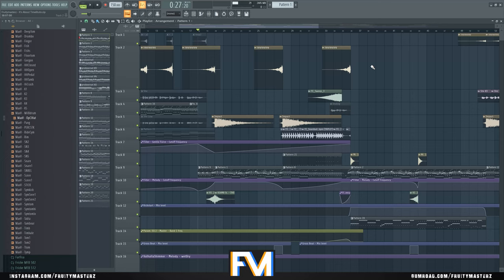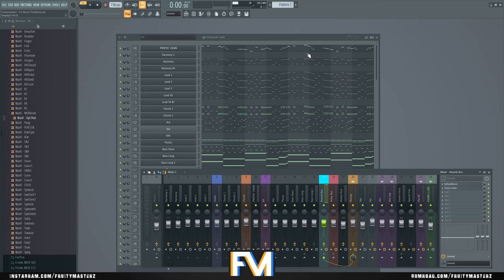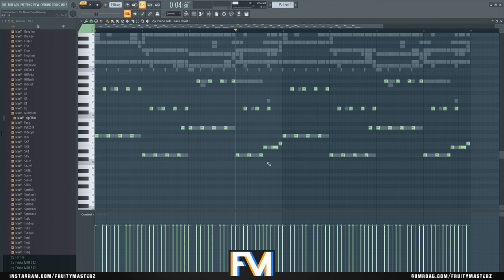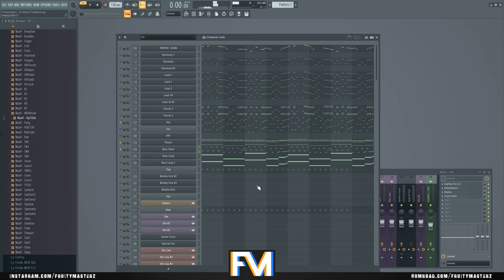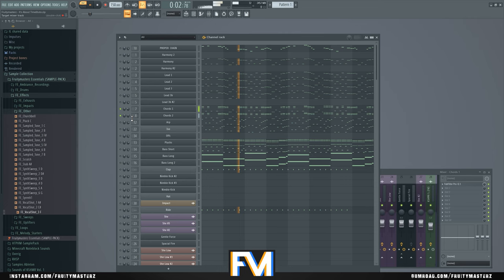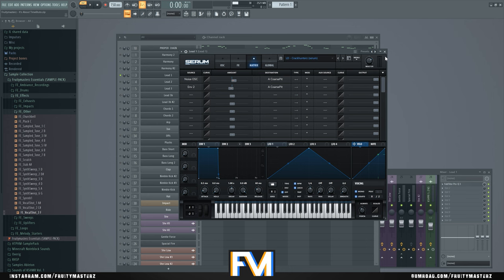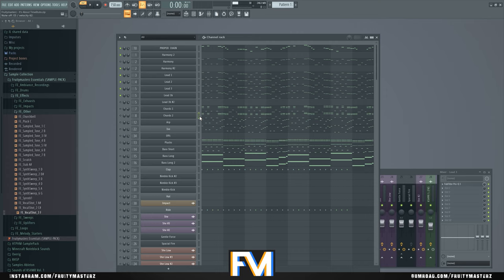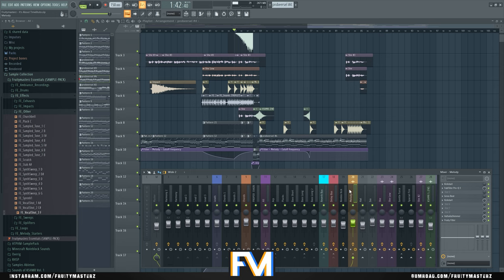The Lead/Synths (Fruitymasterz - It's About Time) 2/3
Ready for some crazy usefull leads and synths?

Including:
- Virus Ti2 Vol. 1
- Virus Ti2 Vol. 2
- Virus Ti2 Vol. 3 new!
- The Fruitymasterz Sylenth1 Bank (2023) updated!
- Bonus templates & more...

00:00 - Intro
00:34 - The Melody
02:10 - The Bass Layers
04:16 - Pluck Stuff
04:49 - The Arp
06:41 - The Chords
08:05 - The Leads
10:51 - Buy my Virus Bank
12:01 - The Post Processing
13:22 - Carmen

Make some music!
Fruitymasterz